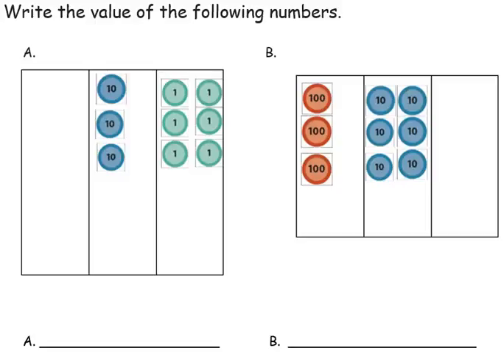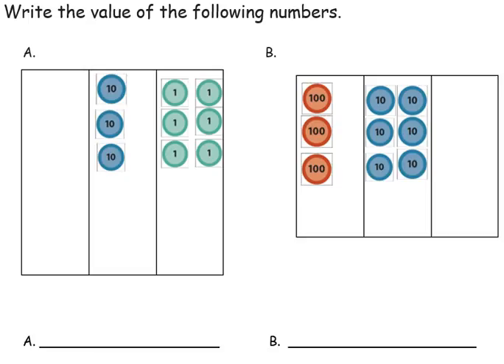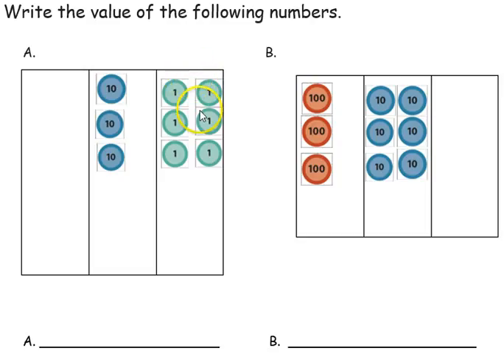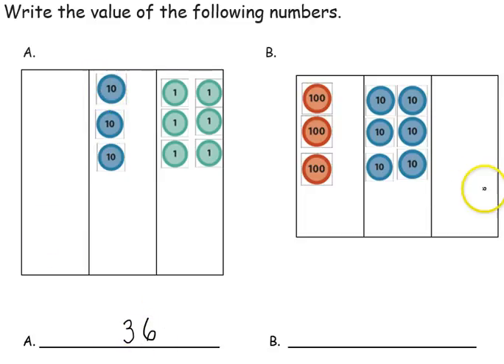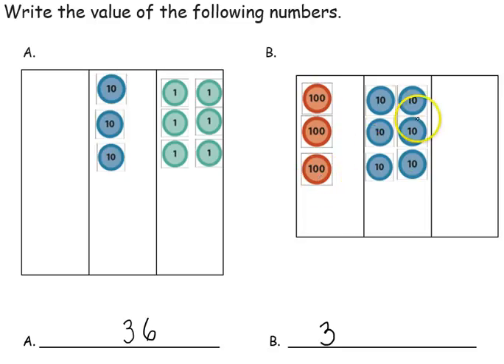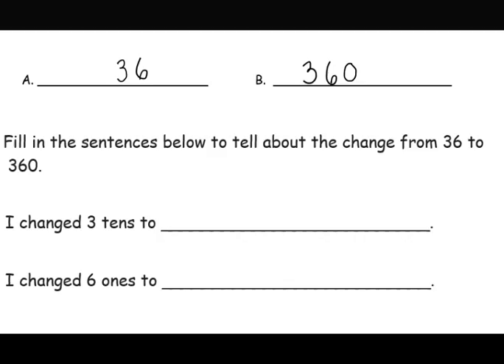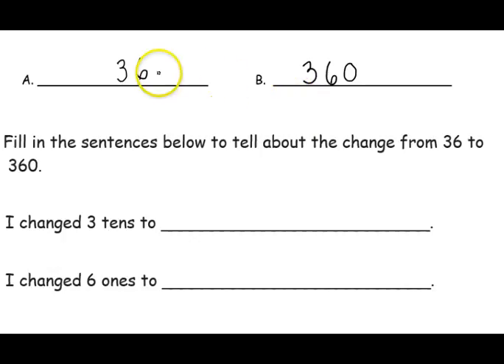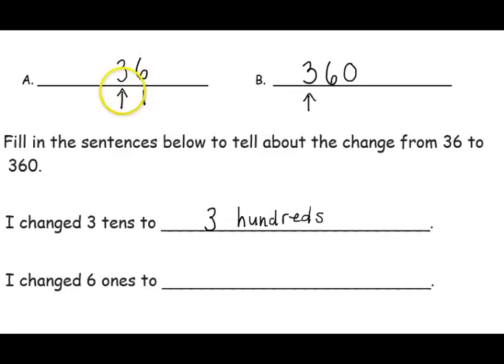G2 M3 L11 Tutorial